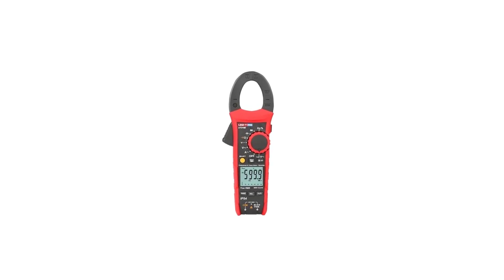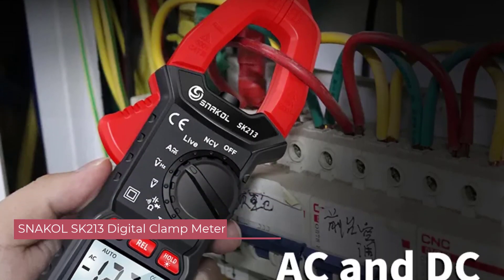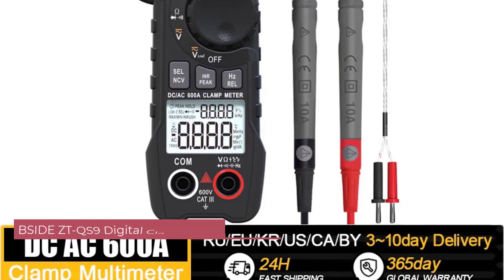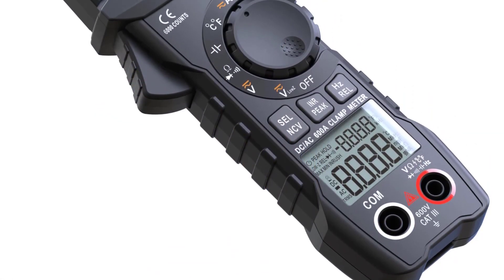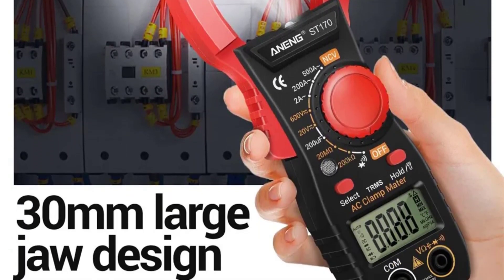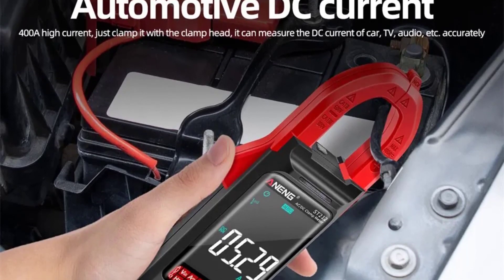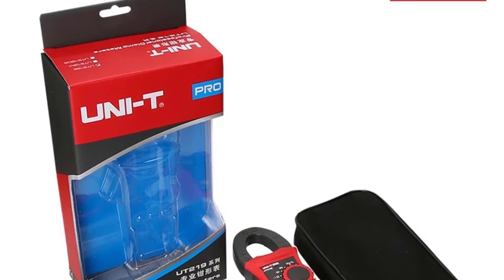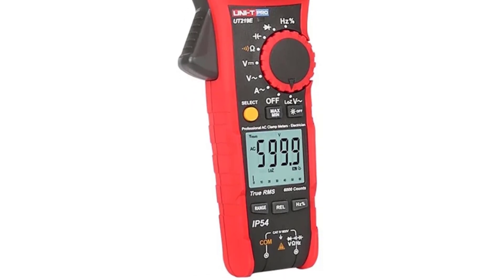Top 5 Digital Clamp Meter 2023 | Top 5 : Best Digital Clamp Meter - Reviews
Best & Top 5 Digital Clamp Meter :

⚡ Best 100 Digital Clamp Meter

⚡ Best SNAKOL SK213 Digital Clamp Meter

⚡ Best BSIDE ZT-QS9 Digital Clamp Meter

⚡ Best ANENG ST170 Clamp Meter Multimeter

⚡ Best ANENG ST212 Digital Clamp Meter

⚡ Best UNI-T UT219E Professional Clamp Meter

⚡VIDEO HIGHLIGHTS
00:00 Introduction
00:50 Best SNAKOL SK213 Digital Clamp Meter
01:47 Best BSIDE ZT-QS9 Digital Clamp Meter
03:00 Best ANENG ST170 Clamp Meter Multimeter
04:08 Best ANENG ST212 Digital Clamp Meter
05:06 Best UNI-T UT219E Professional Clamp Meter